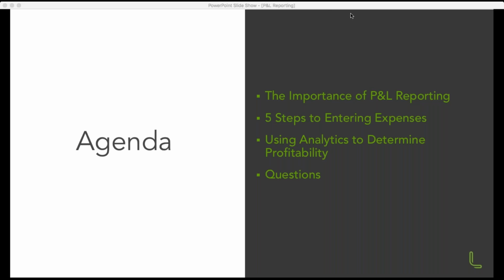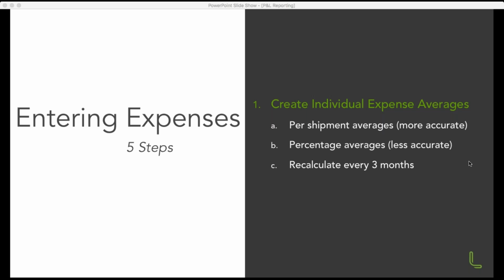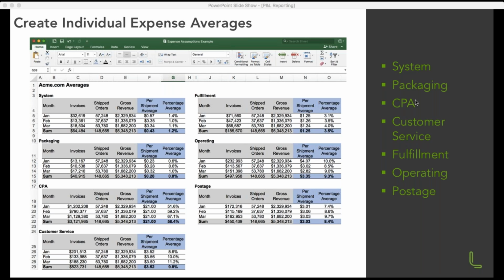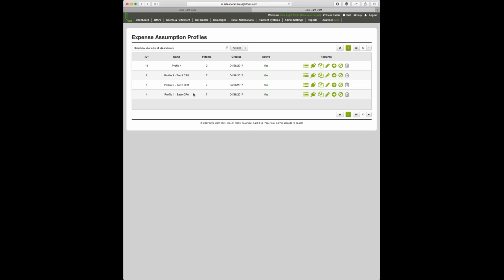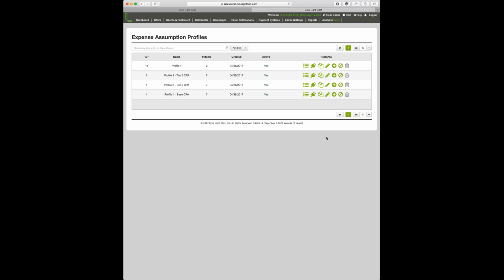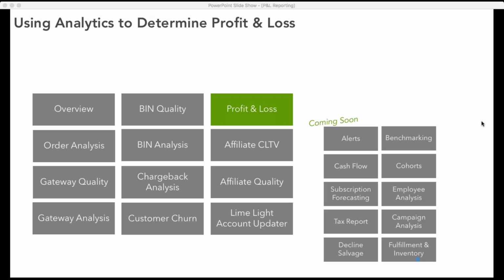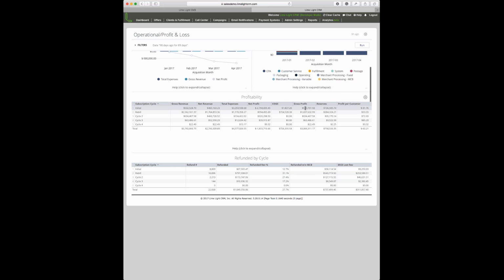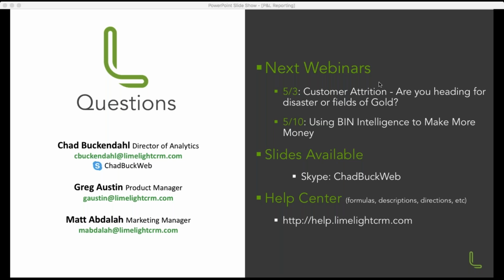LimeLight Analytics Series: Part 2 Profit and Loss